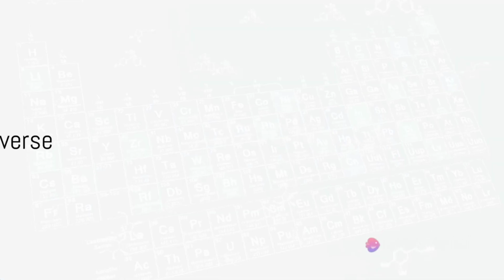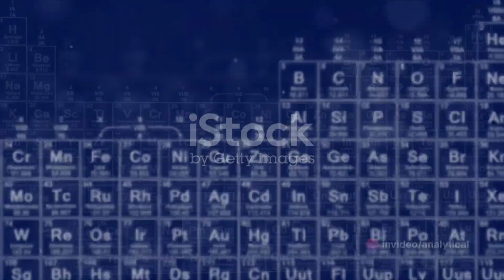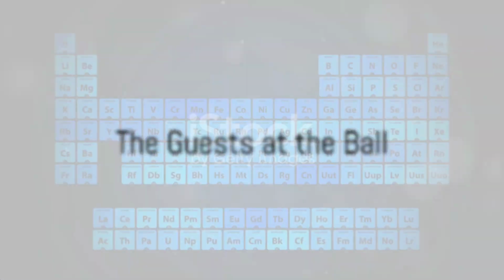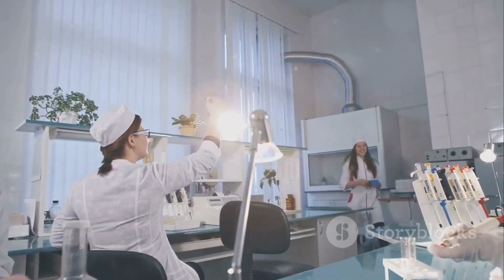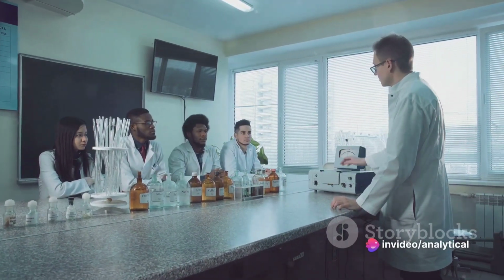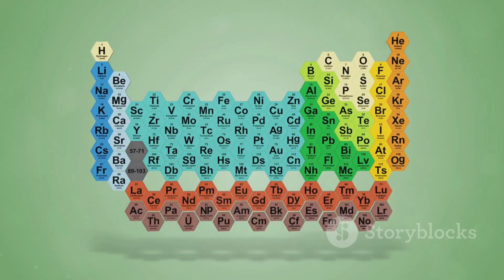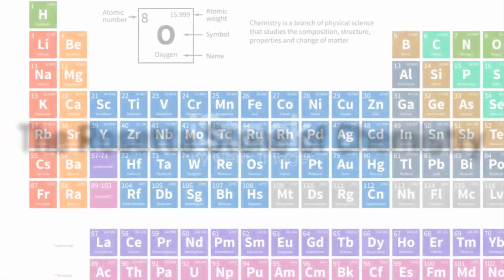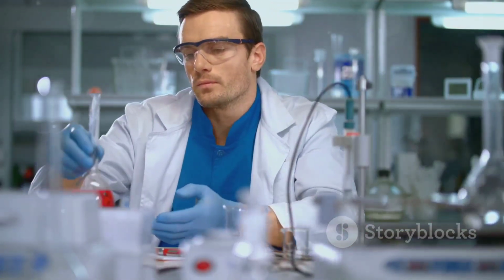What is Periodic Table | Introduction of Periodic Table | Interesting facts of Periodic chemistry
Discover the Marvels of the Periodic Table: Structure, History, and Chemistry's Key Player

Join us on an exhilarating journey as we dive into the captivating world of the Periodic Table. In this educational video, we unveil the secrets of its structure, explore its rich history, and unlock its pivotal role in the realm of chemistry.

Delve into the complex arrangement of elements, from the familiar hydrogen to the lesser-known elements, and understand how they are organized. Discover the significance of groups, periods, and atomic numbers, and how they contribute to the Table's iconic layout.

Uncover the fascinating history behind the creation of the Periodic Table, from its early beginnings to the breakthroughs made by brilliant minds who shaped its development.

Learn how Dmitri Mendeleev's visionary genius paved the way for the modern Periodic Table we use today.

We'll also explore the Periodic Table's crucial role in the field of chemistry.

Understand how this powerful tool enables scientists to predict elements' properties, reactions, and even their potential applications.

Witness how it acts as a roadmap for discovering new elements and expanding our understanding of the physical world.

Prepare to be amazed by mind-blowing experiments and demonstrations that showcase the Periodic Table's practical applications.

 From the explosive reactions to the awe-inspiring colors, you'll witness the real-world implications that stem from this extraordinary tool.

Whether you're a chemistry enthusiast, student, or simply curious about the wonders of science, this video is a must-watch.

Expand your knowledge, broaden your perspective, and gain a deep appreciation for the magical world encapsulated within the Periodic Table.

Let's embark on this enlightening journey together and uncover the beauty and significance of the Periodic Table!

OUTLINE:

00:00:00 The Secret Language of the Universe
00:00:17 The Marvel of Scientific Organization
00:00:38 The Guests at the Ball
00:01:03 The Brilliant Insight of Dmitri Mendeleev
00:01:20 The Divisions of the Periodic Table
00:01:42 The Guide to the Unknown
00:02:01 The Rosetta Stone of Chemistry
00:02:20 The Grand Ballroom of the Universe